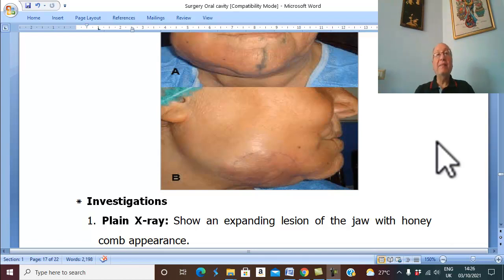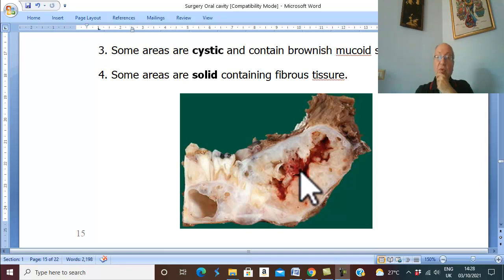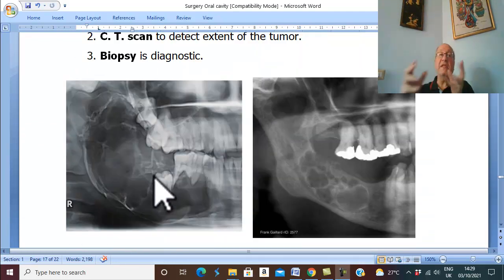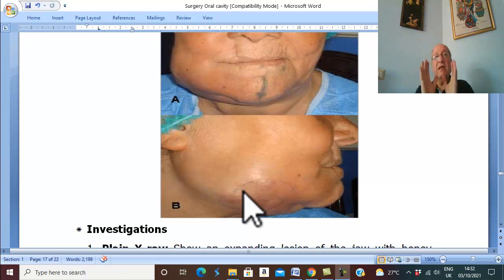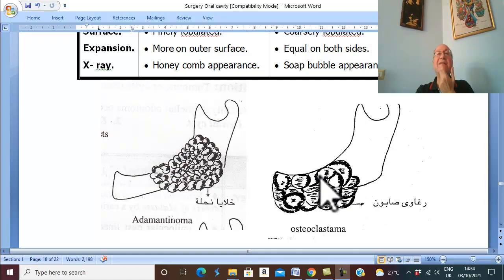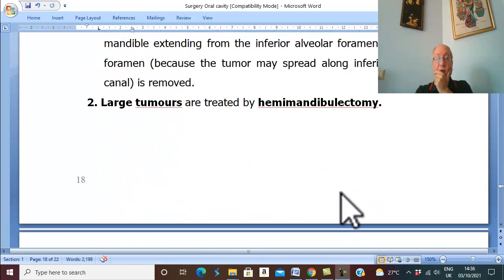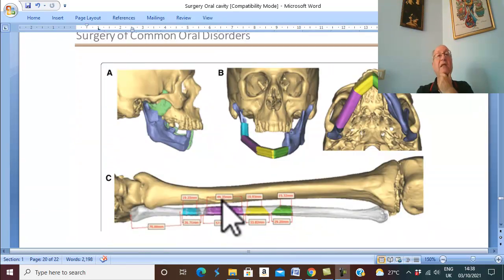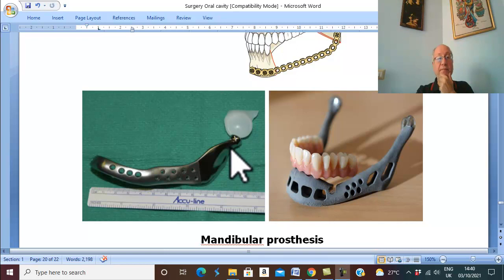Surgical disorders of tongue and jaw in English 4 (Adamantenoma ) , by Dr. Wahdan